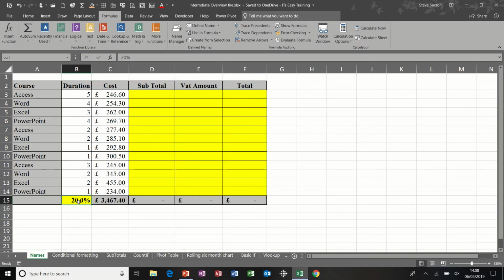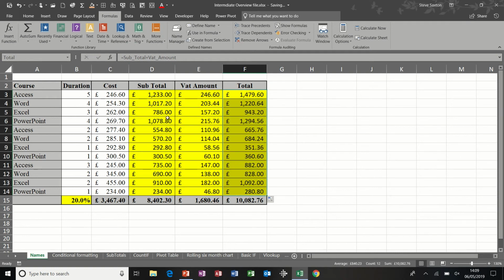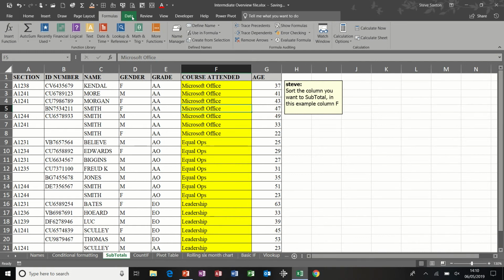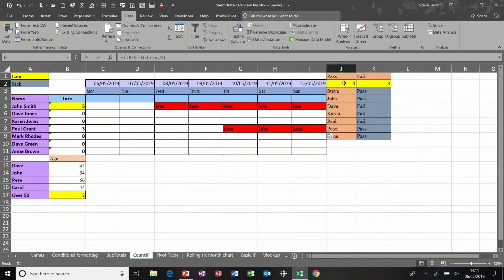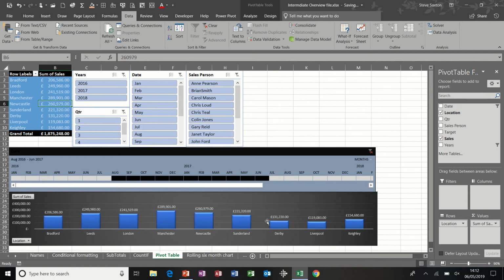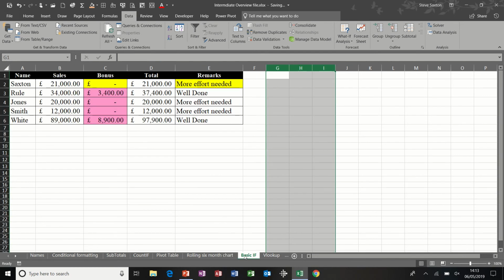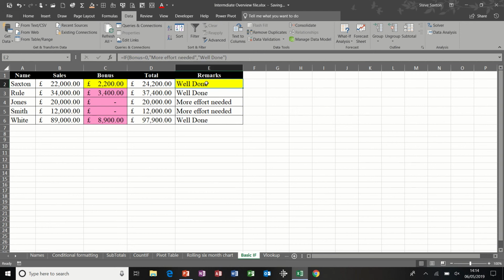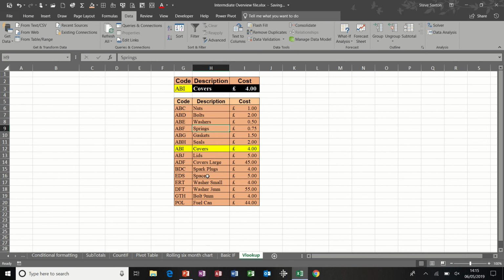Excel training courses - Intermediate Overview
This tutorial overview explains what is covered on the Intermediate course (online courses).  The video demonstrates the use of Names and Named ranges in Excel, how to use Conditional formatting in Excel.  How CountIf and Subtotals can be used.  The video also explains the IF function and Vlookup.  A large part of the tutorial focuses on Pivot tables, timeline, charts and slicers, including calculations. The final part is the use of the SumIF function and charts to produce a dynamic chart